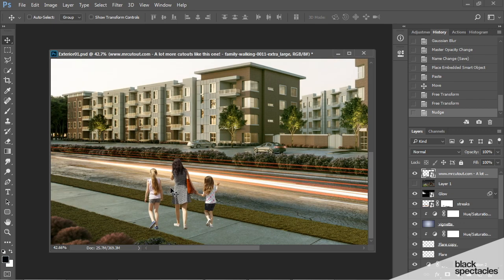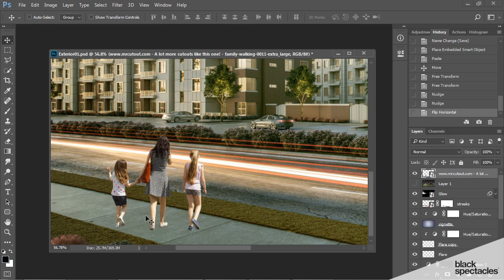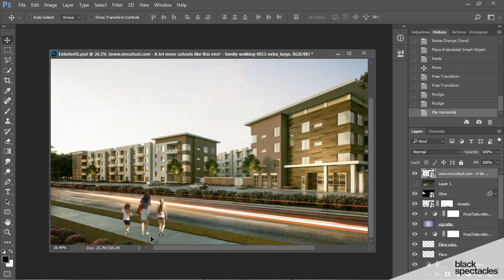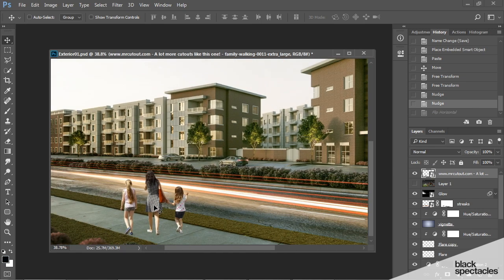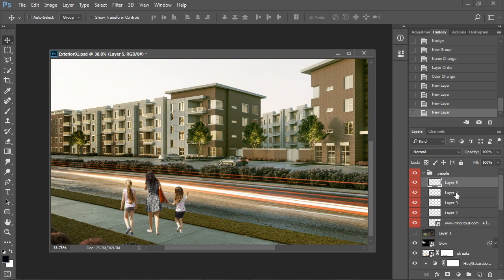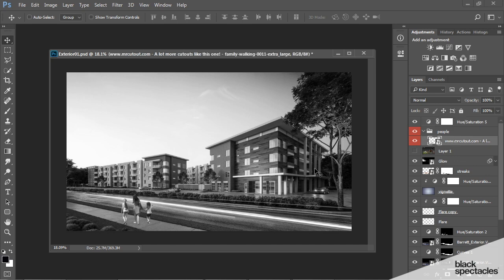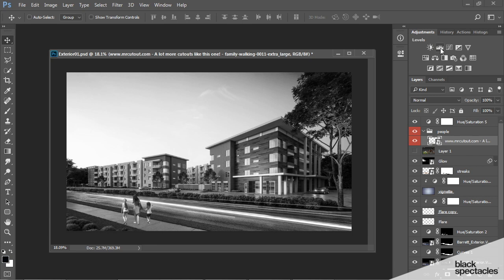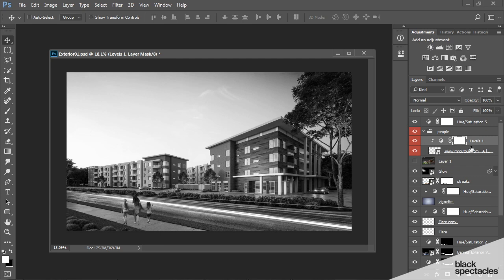Painting People Into Renderings - Lighting | Photoshop for Architectural Renderings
Learn how to light people within your rendering in this video tutorial.